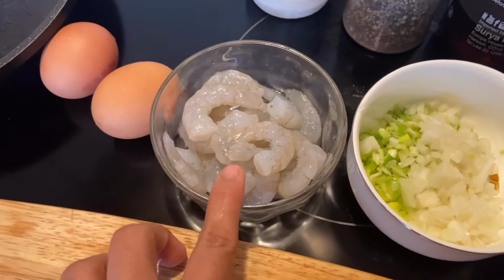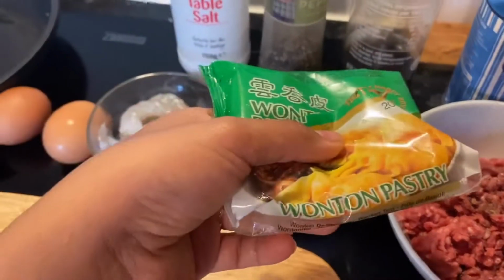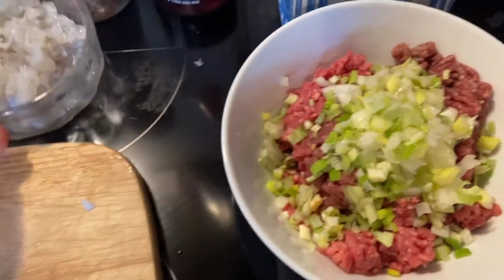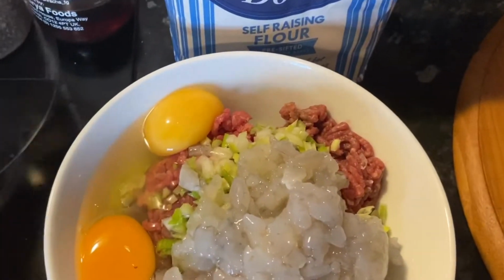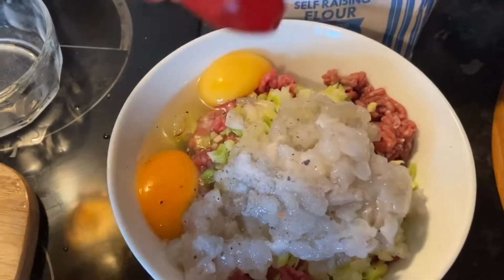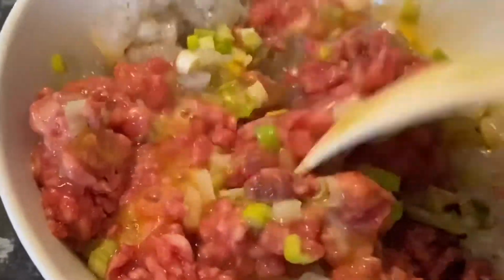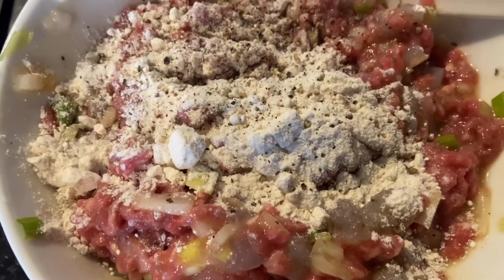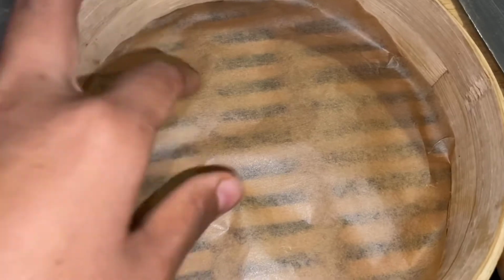How to make Beef siomai?|Cooking Vlog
Beef siomai ingredients:

Minced Beef
2 eggs
Half white onion
Spring onions
Salt
Pepper
Flour
Sesame oil

Sauce:
Soy sauce
Lemon
Sesame oil
Honey